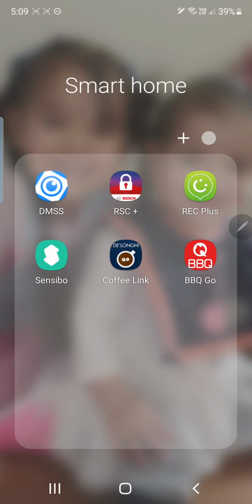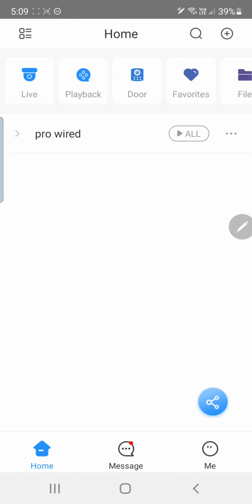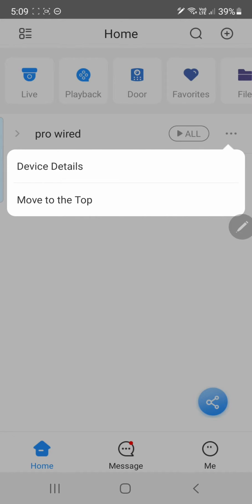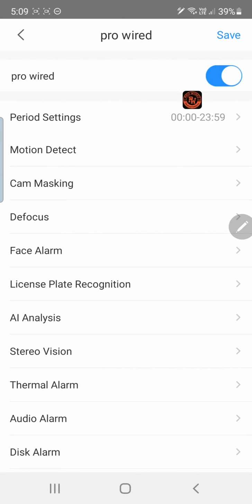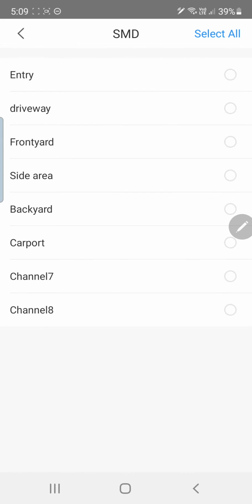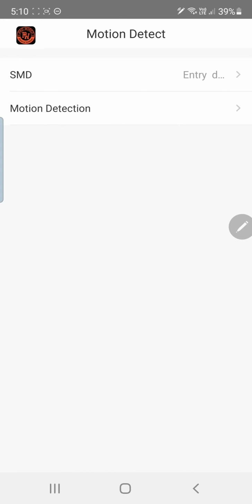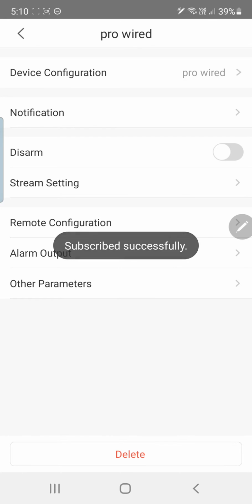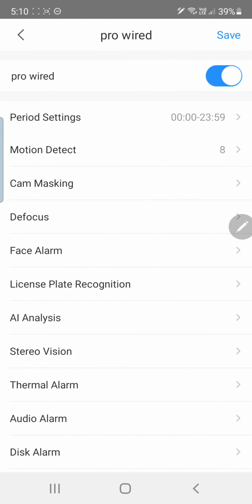How to subscribe to Smart Motion Detection (SMD) on Dahua's DMSS application